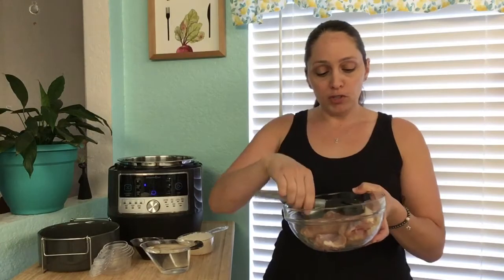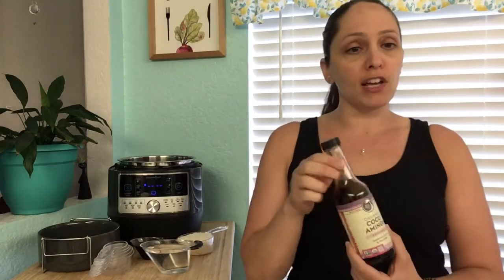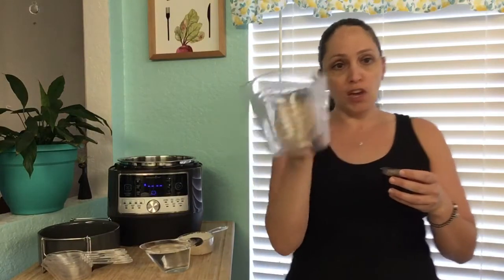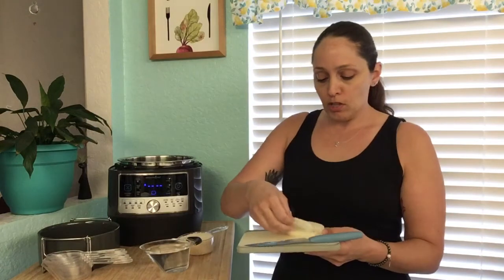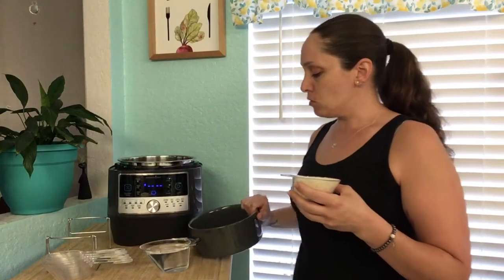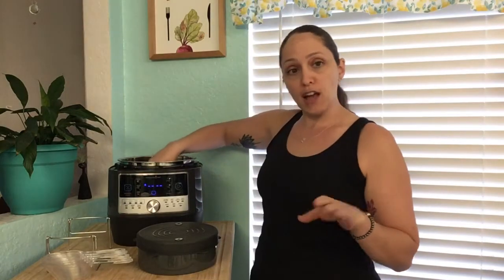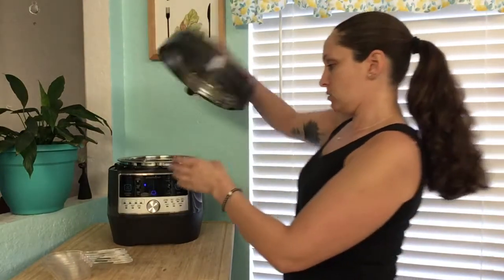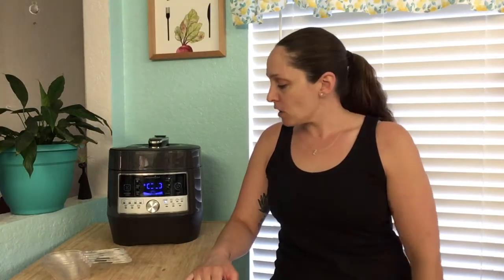Pampered Chef Quick Cooker Chicken and rice demo.